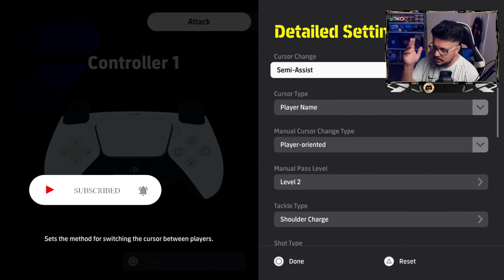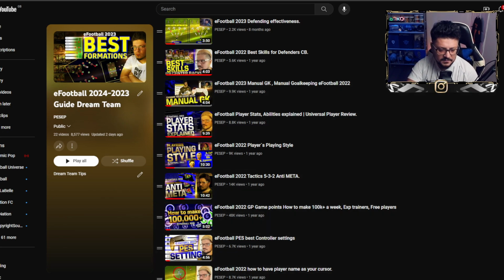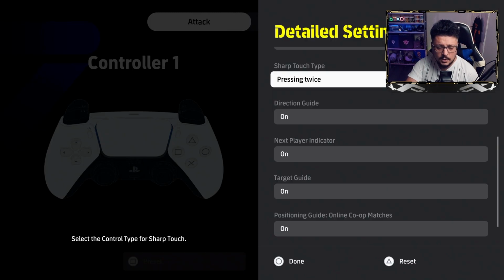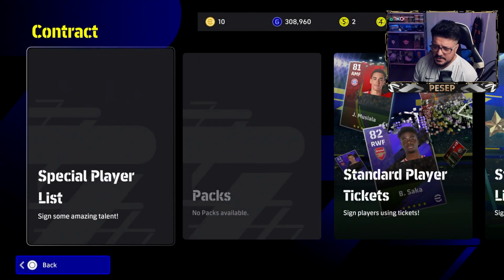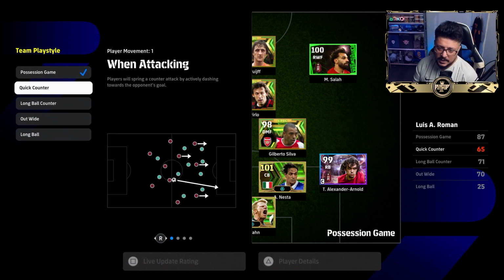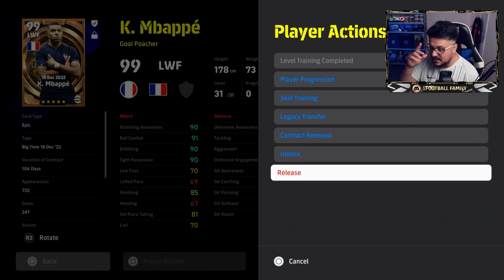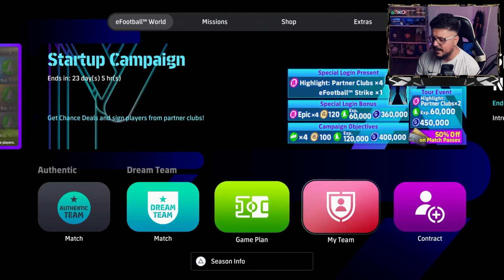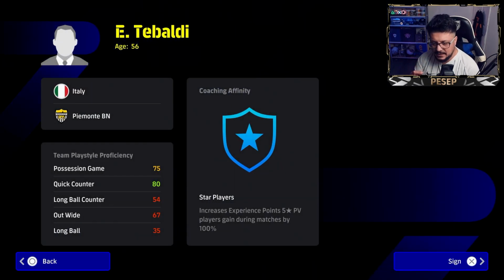eFootball 2024 Guide A walkthrough and overview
➜ LIKE Us of Facebook  eFootball Dream Team News, tips & Updates

➜ Discord: Chat eFootball, PES, Tips, News, Updates and More!

eFootball is a series of association football simulation video games developed and published by Konami. It has been completely rebranded from the original Pro Evolution Soccer (known as Winning Eleven in Japan) series.[1] The game's first year, entitled eFootball 2022, was released on 30 September 2021. It was later changed to the game's second year, eFootball 2023, on August 25, 2022 and the game's third year, eFootball 2024 on September 7, 2023. This game is part of the International Esports Federation's World Championship and North and Eastern Europa League (NEEC).